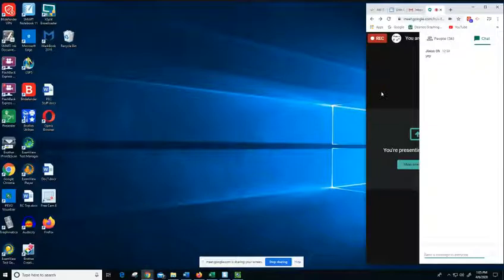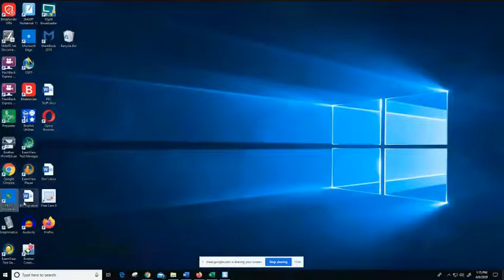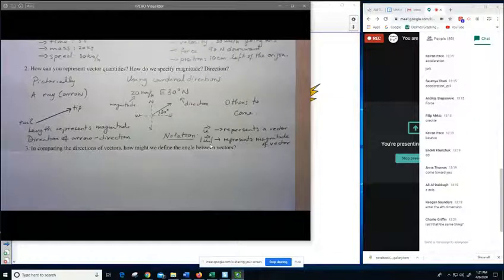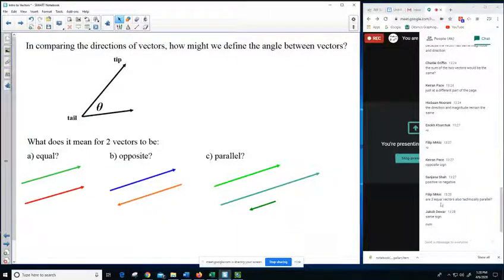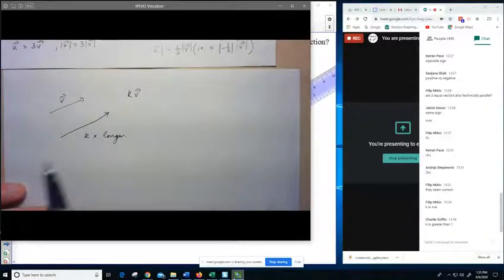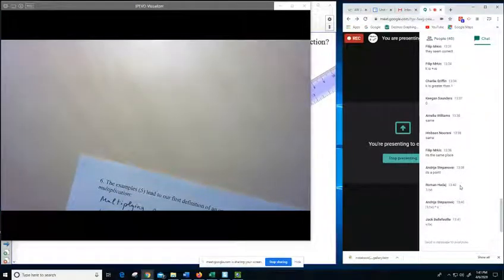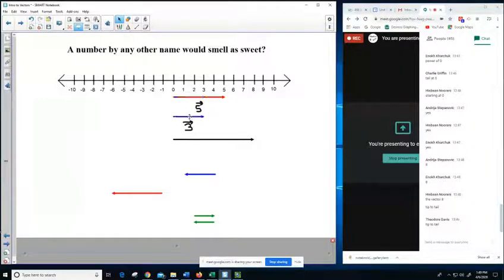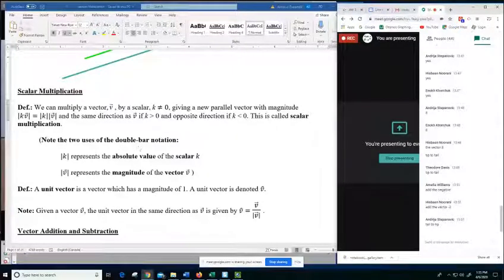MCV4U Vectors Lesson 1